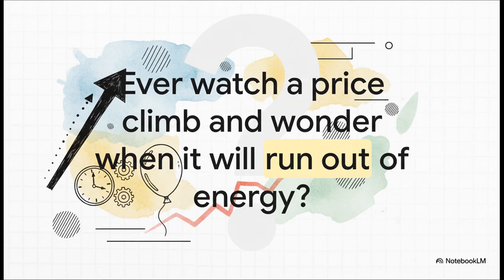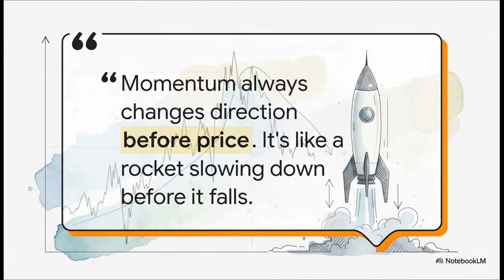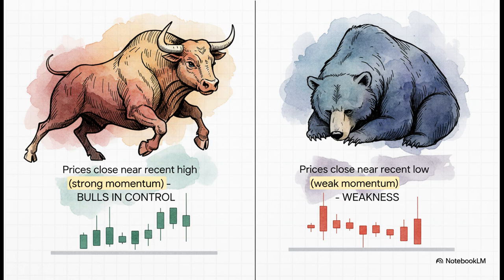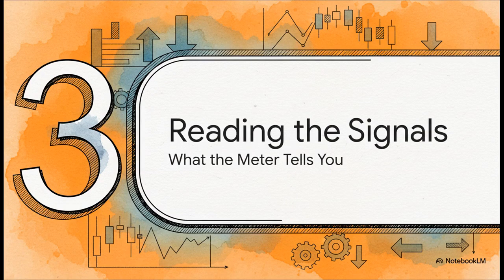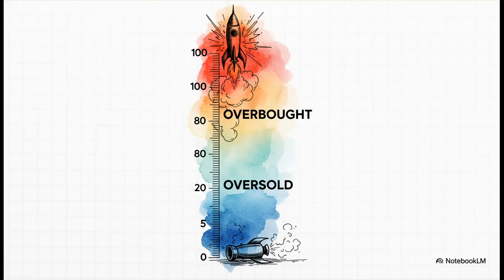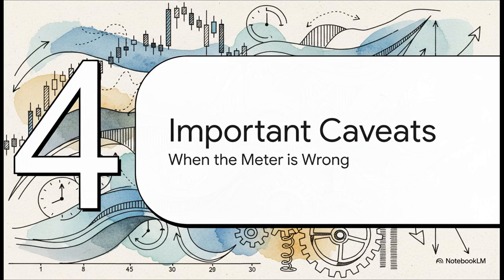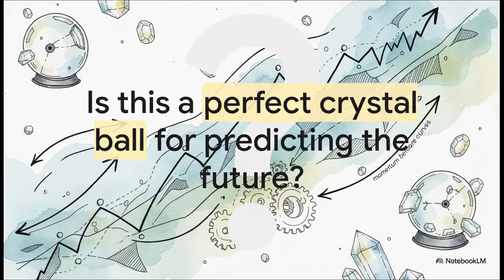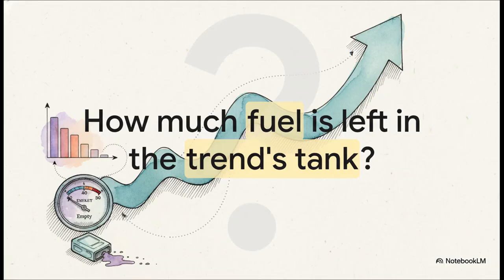The Stochastic Oscillator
🤖 The Stochastic Oscillator: Coding Momentum for AI TradingThe Stochastic Oscillator is one of the most reliable momentum indicators you can program into your AI trading bot. Unlike trend-following tools, the Stochastic Oscillator predicts potential reversal points by measuring where a security's closing price sits relative to its price range over a given period.This video breaks down the mathematics and logic of the Stochastic Oscillator, giving you the precise rules to automate high-probability entries and exits.🧠 Stochastic Fundamentals for AI LogicWe demystify the core components and calculation to ensure your bot's signals are accurate:The %K Line (Fast): This is the main calculation, showing the current closing price's position within the recent price range.$$  \text{\%K} = \frac{(\text{Current Close} - \text{Lowest Low})}{(\text{Highest High} - \text{Lowest Low})} \times 100$$The %D Line (Slow): A Simple Moving Average (SMA), typically 3-periods, of the %K line. This acts as a signal line for confirming momentum shifts.Overbought/Oversold Zones: Learn why readings above 80 signal overbought conditions and readings below 20 signal oversold conditions—the sweet spot for reversal hunting.⚙️ High-Probability Automation StrategiesDiscover the battle-tested strategies to code into your algorithmic trading system:The Crossover Signal: The primary entry signal for your bot. Code a buy when the faster %K line crosses above the slower %D line in the oversold region (below 20). Code a sell when %K crosses below %D in the overbought region (above 80).Divergence Detection: Learn to program for bullish or bearish divergence—a strong signal that the market momentum is waning, often predicting a major trend reversal before it happens.Filtering Noise: Use the Slow Stochastic version for fewer, but more reliable, signals, and learn to combine the Stochastic with higher-timeframe Moving Averages to avoid false signals in strong trends.Stop letting emotions drive your reversal trades. Use the Stochastic Oscillator to build a highly optimized, automated system that capitalizes on market momentum.